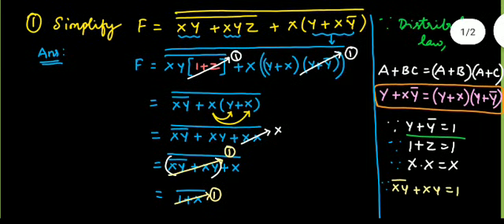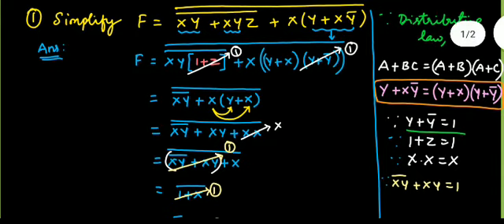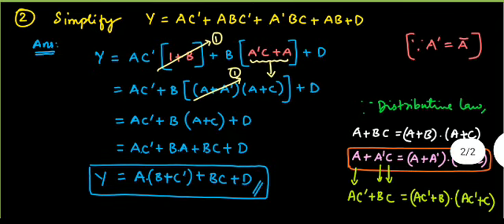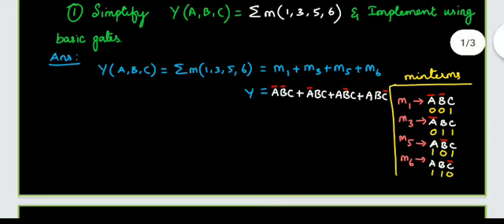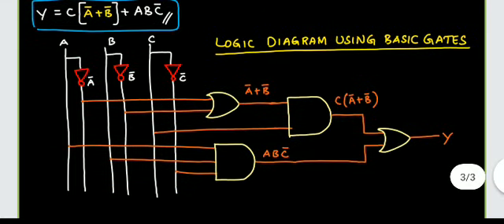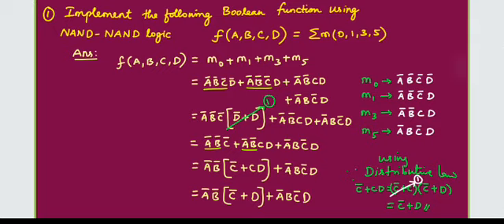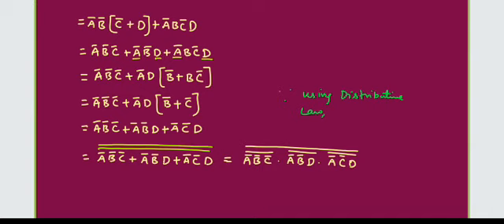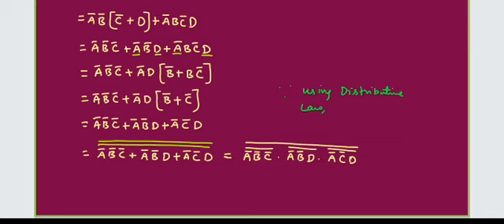simplification, using basic gates and NAND NOR gates